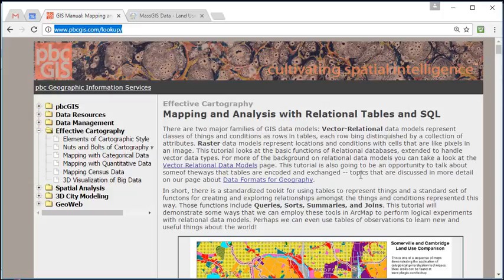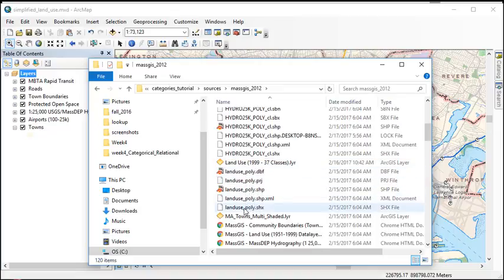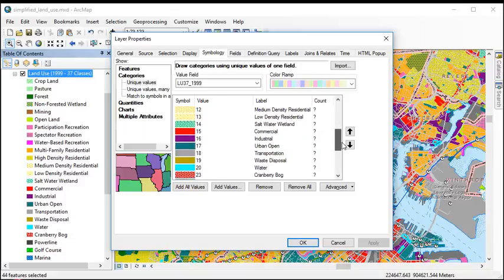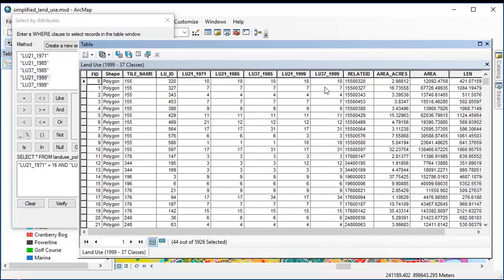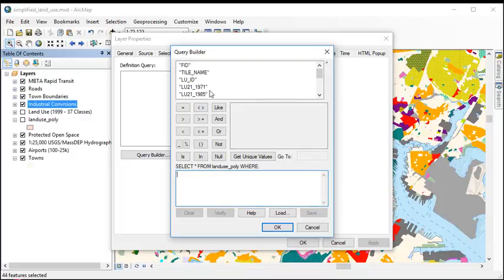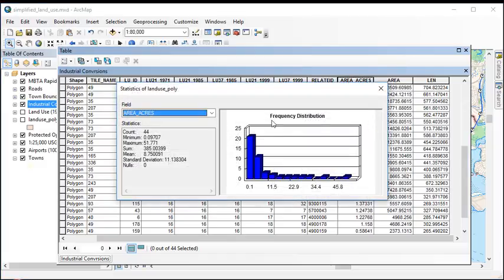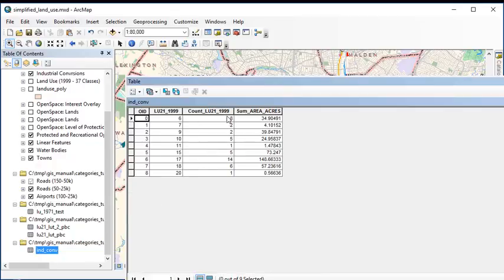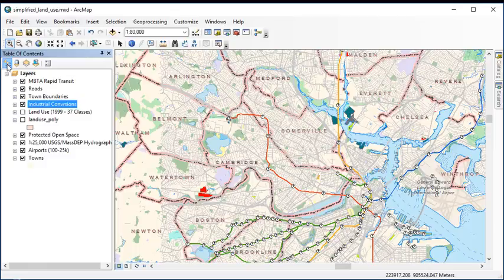Relational Tools 1: Queries Views Sorts Summaries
A tutorial on using SQL queries, sorts, views and summaries in ArcMap.